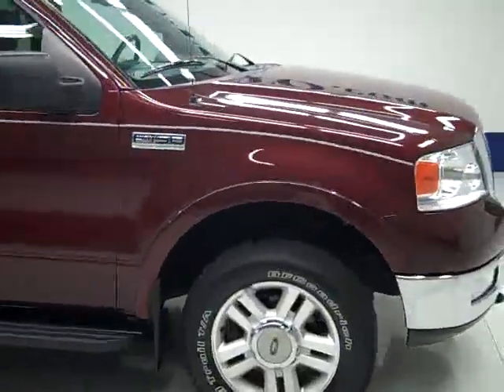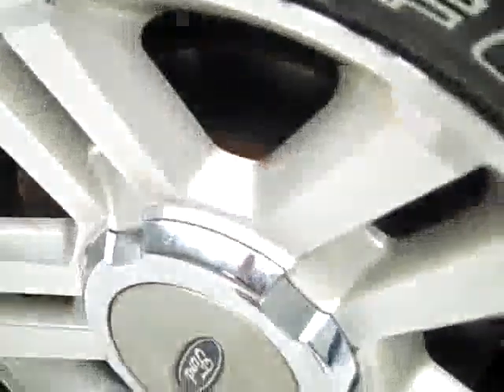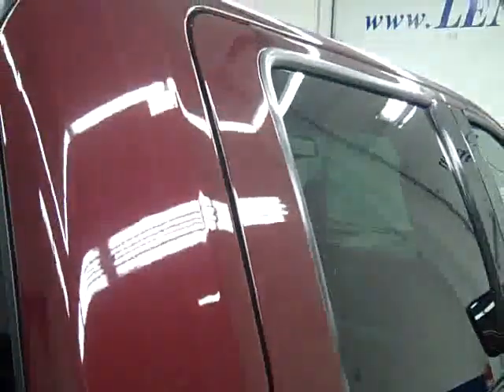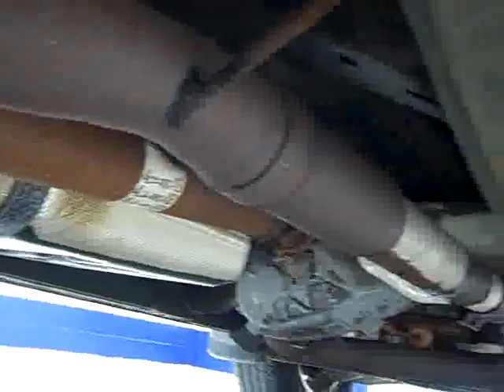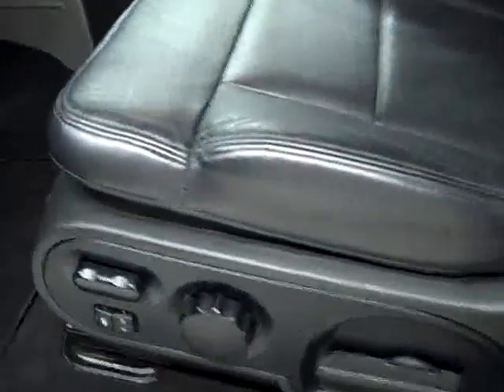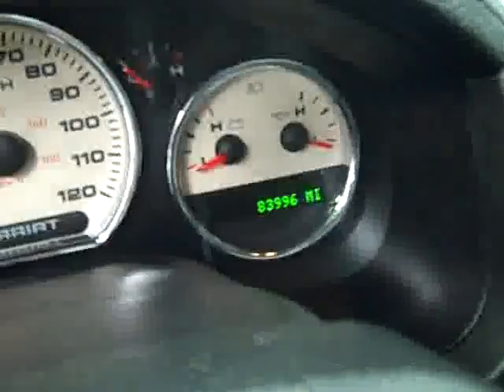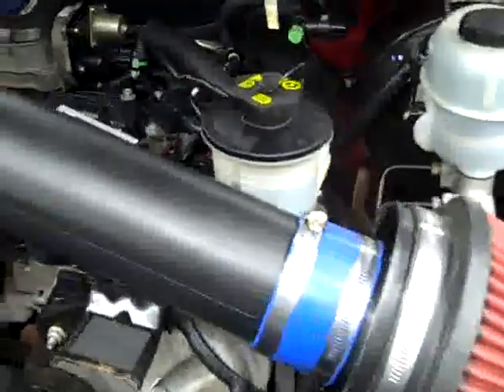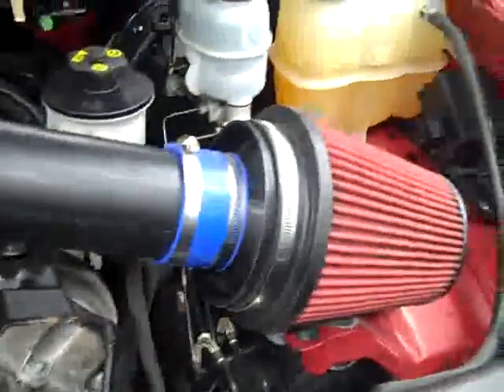2004 Ford F-150 SUPERCREW-SHORT-LARIAT-4WD-19288H-$17,997 19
2004 FORD F-150 Fond Du Lac, WI
Stock

536 S. Seymour St.

WATCH A FULL HD VIDEO OF THIS TRUCK! CLEAN CARFAX! 5.4 LITER V8 ENGINE, FULL FOUR DOOR SUPERCREW CREW CAB, SHORT BOX 5 1/2 FOOT BOX, LARIAT PACKAGE, AUTOMATIC TRNASMISSION CENTER CONSOLE SHIFTER, TURN DIAL 4X4 FOUR WHEEL DRIVE, DUAL POWER HEATED SEATS, BLACK LEATHER SEATS BUCKETS, MEMORY DRIVERS SEAT, TOWING PACKAGE(RECEIVER HITCH, TRANSMISSION COOLER, & WIRING), 3.73 GEARS WITH LIMITED SLIP DIFFERENTIAL, POWER MIRRORS WITH BUILT IN DIRECTIONAL SIGNALS, RUNNING BOARDS, WHITE-LETTER BF GOODRICH RADIAL L0NG TRAIL T/A P265/60 R18 TIRES, KEYLESS ENTRY, DRIVERSIDE DOORCODE ENTRY, 6 DISC IN-DASH CD CHANGER, AUDIOPHILE SUBWOOFER, POWER PEDALS, MULTI-FUNCTION STEERING WHEEL, DRIVER INFORMATION CENTER, L.A.T.C.H. CHILD SAFETY SYSTEM, REAR DEFROST, COMPASS/TEMPERATURE/MILEAGE DISPLAY, TINTED WINDOWS, FOG LIGHTS, LOCKING TAILGATE, RAISE ASSIST TAILGATE, FORD QUIET STEEL TECHNOLOGY, FACTORY FLOORMATS, WOODGRAIN DASH AND DOOR TRIM, BILLET GRILL, PAINTED ALLOY RIMS, AIR, CRUISE CONTROL, TILT, POWER LOCKS, POWER WINDOWS, THIS TRUCK IS ELIGIBLE FOR AN EXTENDED PARTS AND SERVICE AGREEMENT! CLEAN CARFAX! VERY VERY CLEAN INSIDE AND OUT! THIS IS ONE OF THE CLEANEST 2004 FORD F150 SUPER CREWCAB SHORTBOX HALF TON WE HAVE EVER HAD ON OUR LOT! MAKE YOUR MOVE BEFORE THIS 4WD IS GONE! 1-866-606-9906. VIEW OUR COMPLETE INVENTORY OF OVER 350 TRUCKS AND SUV'S . ***If you are looking for financing Lenz Truck Center can help!  We have on the spot financing! Bad Credit or Good we will work with your 17 banks to get you approved and for a great rate! If you live far away or close to us we make it our promise to make sure you are a happy customer before, during, and after the sale! Lenz Truck Center has been in business and family owned for 20 years! With a new generation taking over we plan on making this the place you and your children buy their next vehicle! Lenz Truck Center is the country's fastest growing dealership!  Lenz Truck Center has grown from about a 40 vehicle inventory in 1999 to over 400 today!  Our selection is unmatched in the industry with more high quality used diesel trucks than anyone in the Midwest. All here in Fond du Lac, Wi!  All of our vehicles are Lenz Certified and ready to be delivered!  All prices are plus any applicable state taxes and service fees.  We will do our best to keep all information current and accurate, however the dealership should be contacted for final pricing and availability.